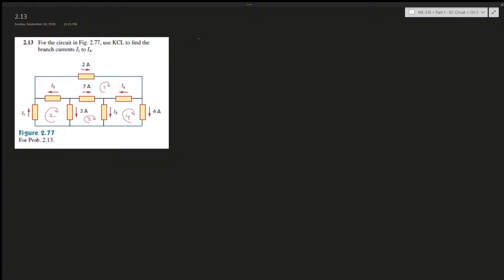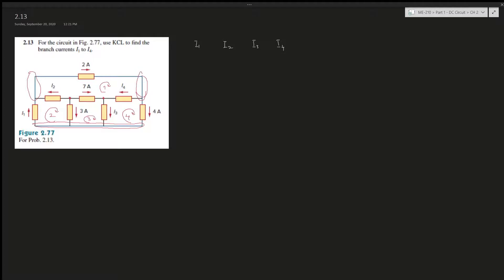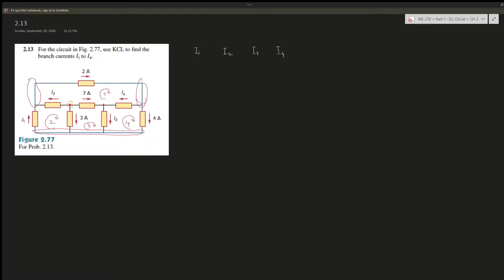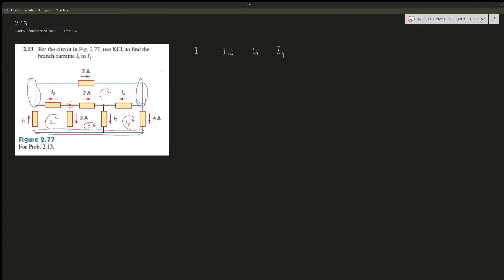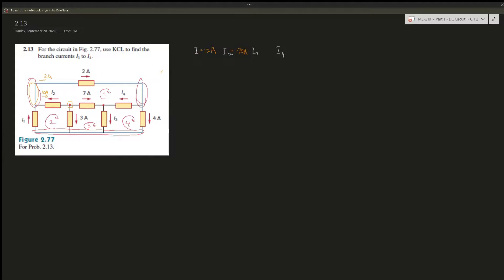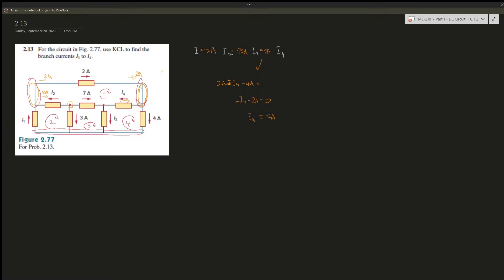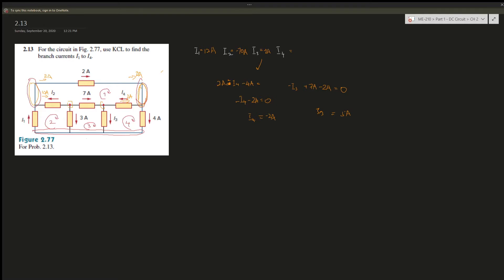2.13 For the circuit in Fig. 2.77, use KCL to find the branch currents I1 to I4.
For the circuit in Fig. 2.77, use KCL to find the branch currents I1 to I4.

Book: Fundamentals of Electric Circuits
Author: Charles K. Alexander | Matthew N.O. Sadiku
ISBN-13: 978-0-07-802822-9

1. Specific problems that you would like me to make a video on
2. Further support on a specific question
3. Personal Tutor (online)
4. The PDF version of this book (6th Edition)